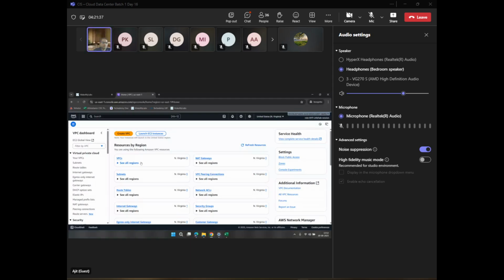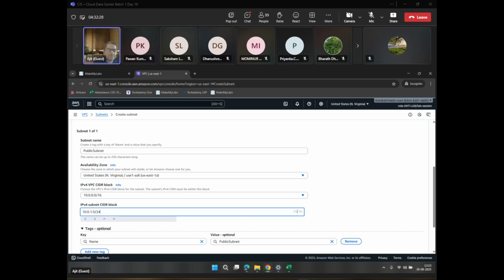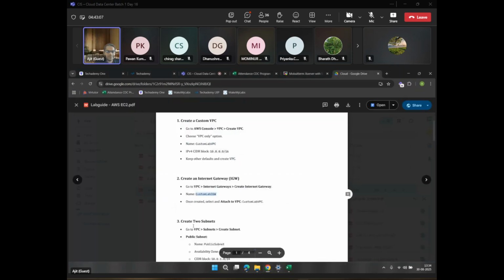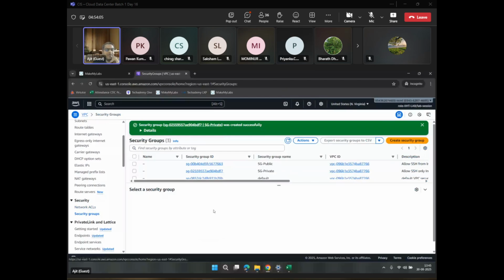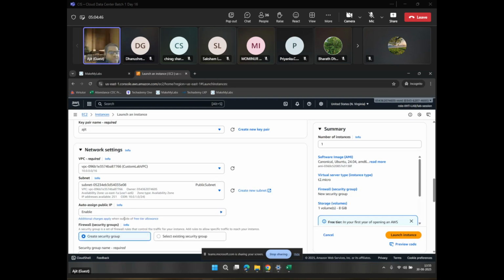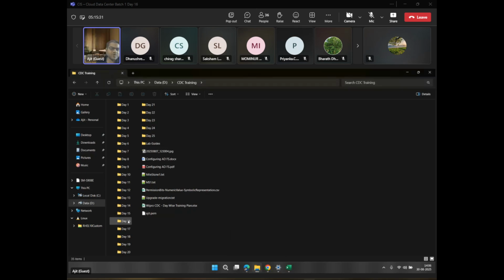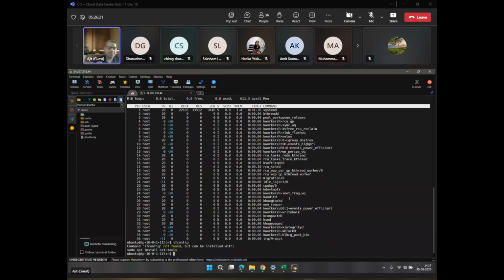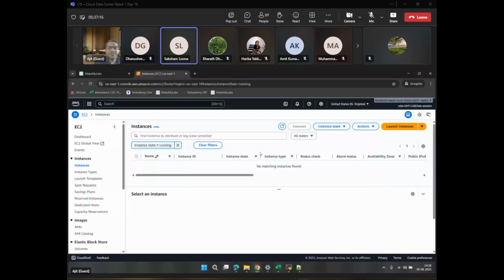AWS EC2 Setup